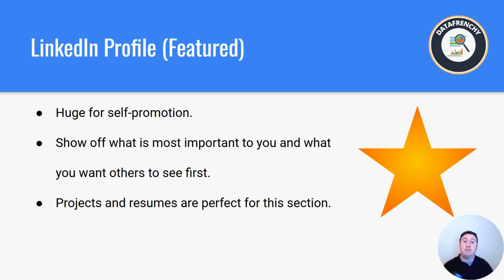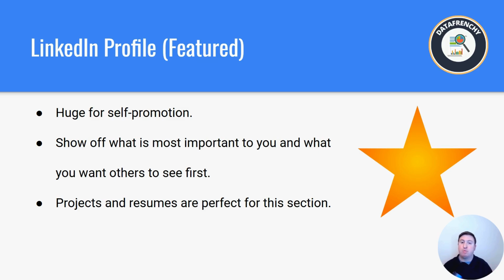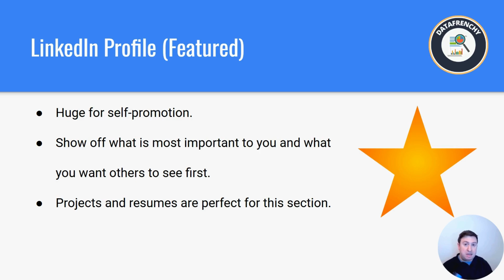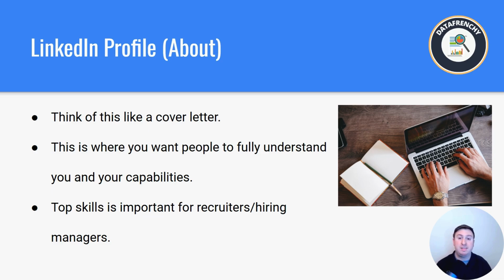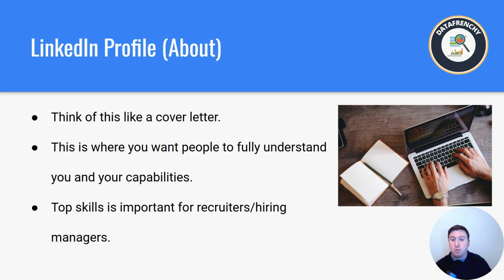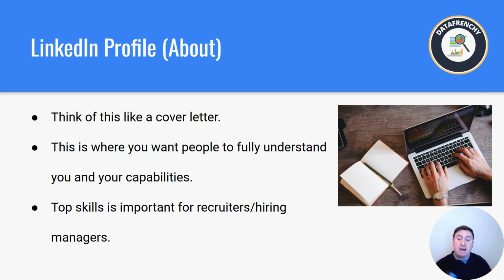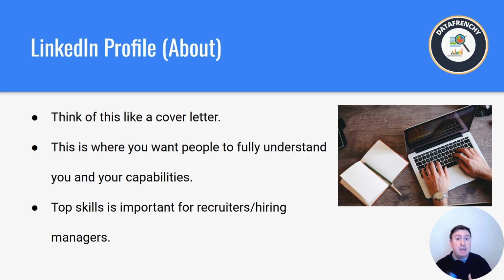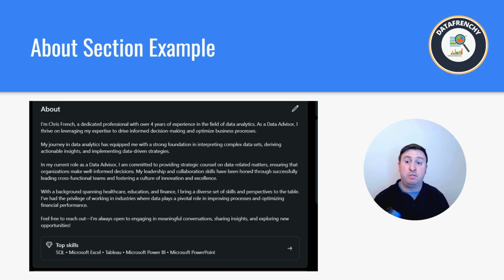4 Simple Steps to Make Your LinkedIn Profile a Recruiter Magnet! | LinkedIn Course (Part 1/5)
In this video, we provide a step-by-step guide to transform your LinkedIn profile into a recruiter magnet. Whether you're searching for your next role or building a professional presence, you'll learn practical tips to make your profile stand out. Here's what we cover:

- Crafting a Professional Headline: Learn how to create a headline that highlights your skills and attracts the right opportunities.

- Writing a Powerful Summary: Discover how to tell your professional story in a way that resonates with your audience and includes the right keywords.

- Showcasing Your Experience: Tips on how to write concise, impactful descriptions that highlight your achievements and results.

- Optimizing Your Skills Section: How to choose the right skills to boost your profile's visibility in searches.

- Using Media and Featured Sections: Learn how to add projects, certificates, and other highlights to make your profile more dynamic.

By following these tips, you’ll position yourself as a top candidate in your industry. Don’t miss out on learning how to make LinkedIn work for you!